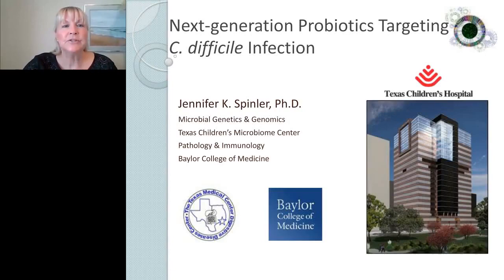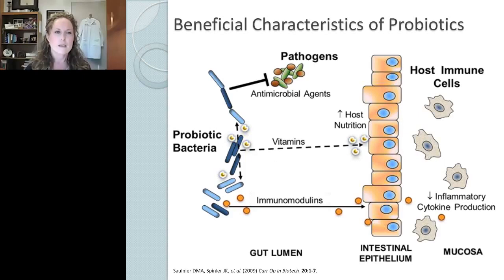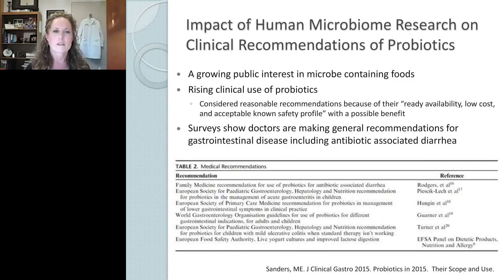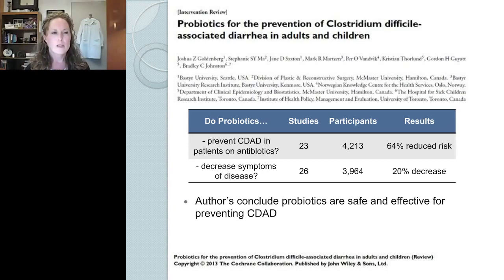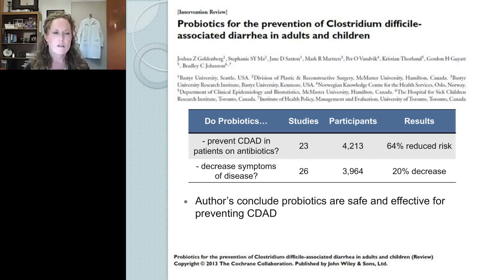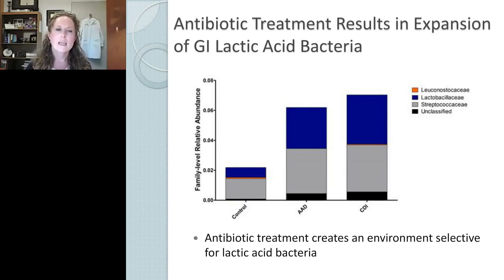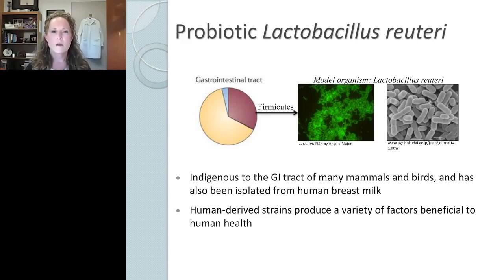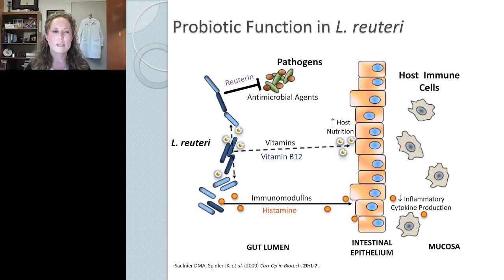Next Generation Probiotics Targeting C Difficile Infection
Jennifer Spinler, PhD, Instructor, Pathology & Immunology, Baylor College of Medicine

Dr. Spinler is an experienced classical microbiologist with extensive training in bacterial genetics and genomics currently serving as faculty at Baylor College of Medicine in the Texas Children's Microbiome Center. Her expertise in developing mutagenesis systems for investigations of gram-positive bacteria which has contributed to recent successes with genetics of probiotics; particularly in the area of antimicrobial production by Lactobacillus reuteri. Current research efforts combine comparative and functional genomics strategies with animal models and microbiome research to understand how individual probiotic organisms beneficially impact the larger microbiome community of the gastrointestinal tract and how these interactions protect against antibiotic-associated disease. Specifically, her research is aimed at developing adjunct probiotic therapies targeting C. difficile infection. As a probiotic researcher in a hospital-based microbiome center, Dr. Spinler has the benefit of combining her expertise with clinically relevant microbiome studies which has tremendous potential to impact our basic understanding of mechanisms of bacterial resistance and create new translational opportunities combatting antimicrobial resistance.

Adjunct probiotic therapy has the potential to decrease Clostridium difficile disease incidence and severity. After screening several potential probiotic bacteria for intrinsic resistance to C. difficile antibiotics (vancomycin, metronidazole and fidaxomicin), we determined that L. reuteri strains are ideal adjunct therapy candidates. We evaluated the ability of reuterin - a secondary metabolite produced by specific strains of L. reuteri during fermentation of the prodrug glycerol - to inhibit C. difficile growth in vitro.  We found that levels of reuterin produced by L. reuteri 17938 were more potent than vancomycin in inhibiting C. difficile growth. Using human fecal microbiota bioreactors, we showed that co-delivery of L. reuteri with glycerol is effective against C. difficile colonization of a complex-microbial community, whereas treatment with either glycerol or L. reuteri alone was ineffective.  Co-delivery of L. reuteri and glycerol changed microbial community profiles and associated metabolites consistent with glycerol fermentation and reuterin production.  Ex vivo studies showed that this combination therapy resulted in lower C. difficile burden and toxicity in stool and that this was dependent upon reuterin production. Taken together, prodrug-based adjunct therapy with probiotic L. reuteri is a viable option for preventative treatment of C. difficile infection.

Earn PACE/CME Credits:
1. Make sure you’re a registered member of LabRoots
2. Watch the webinar on YouTube or on the LabRoots